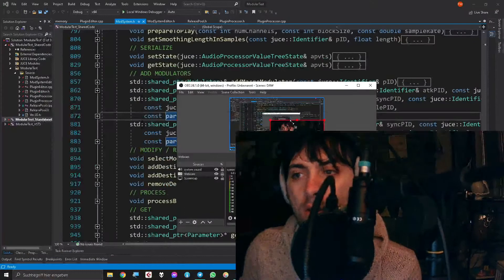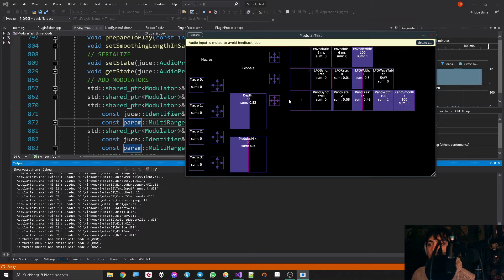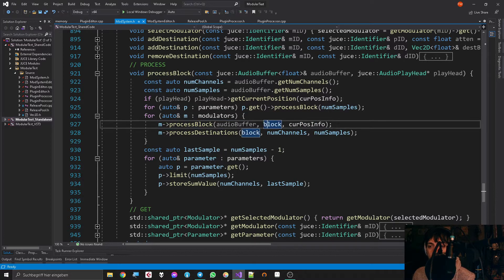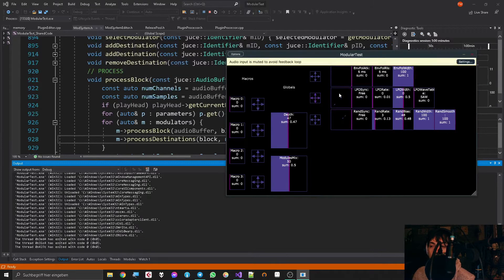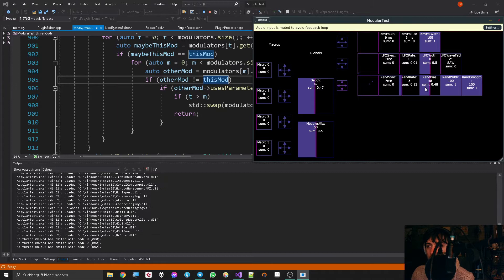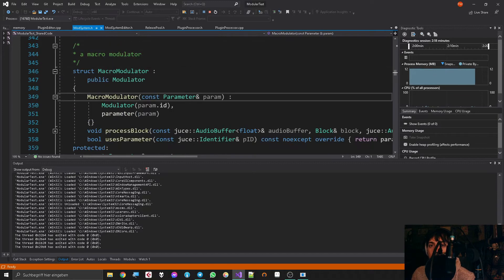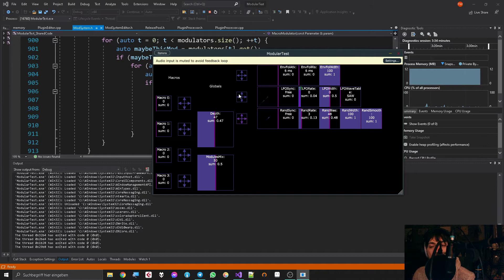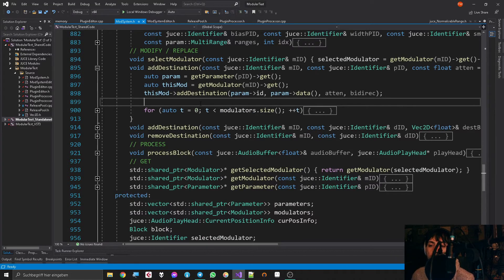2021_05_DevLog: ModSys - Flexibility Improvements and Randomizer Smoothing